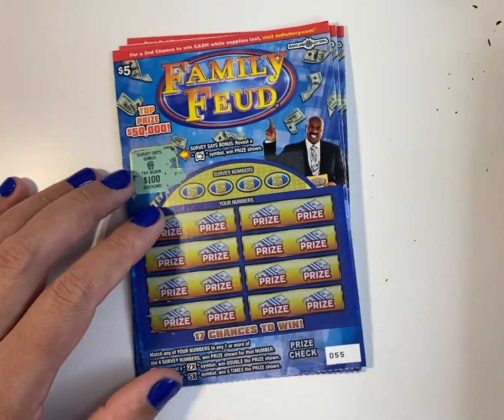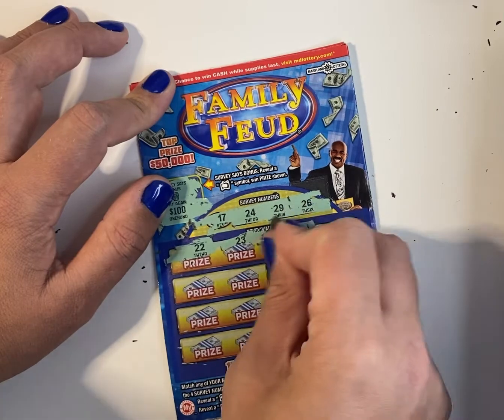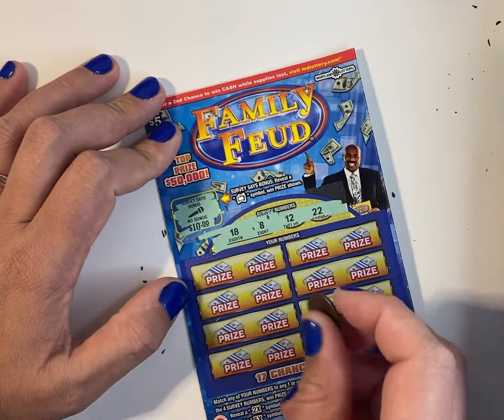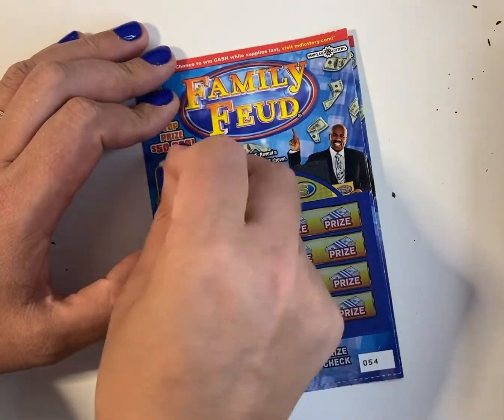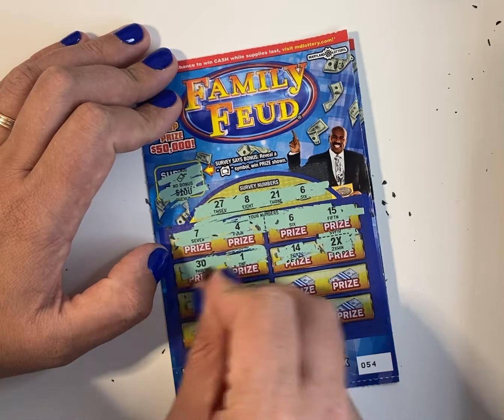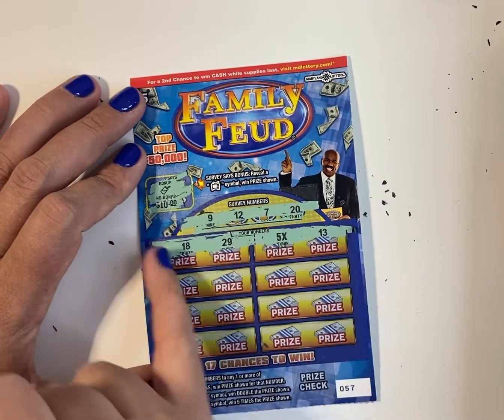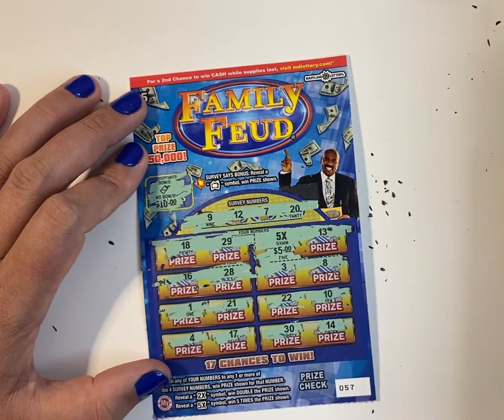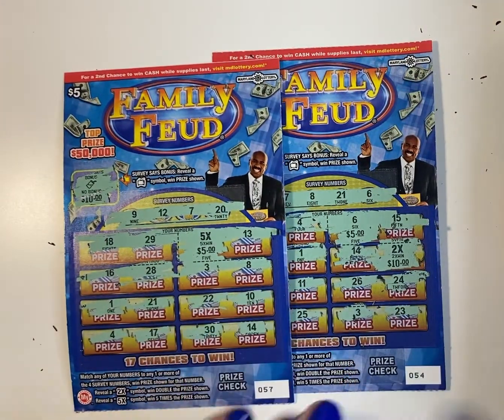Wins 5X and 2X on Family Feud Scratch Off Tickets 💰